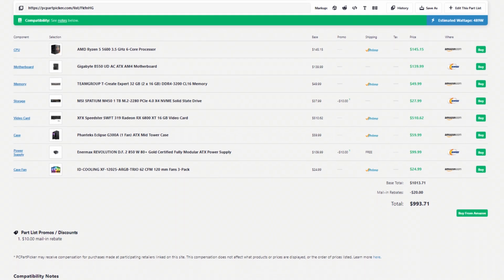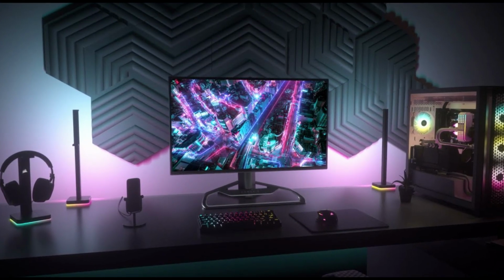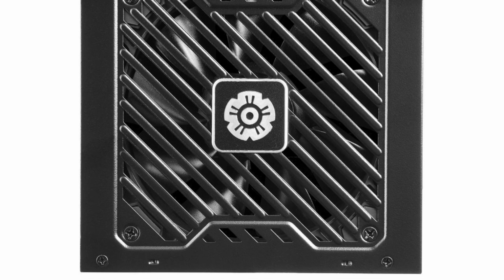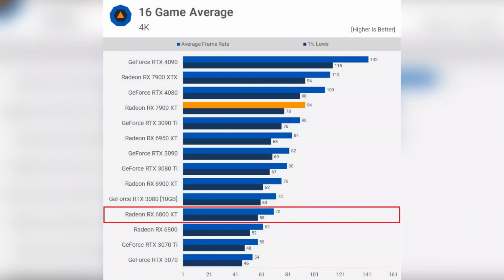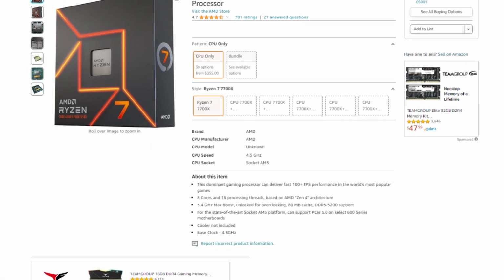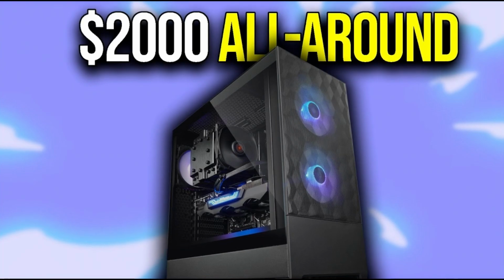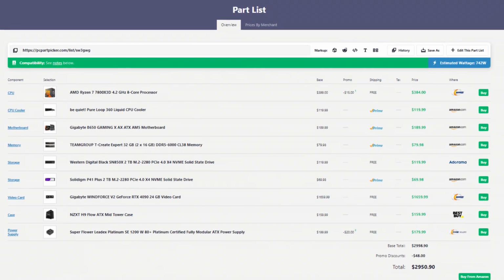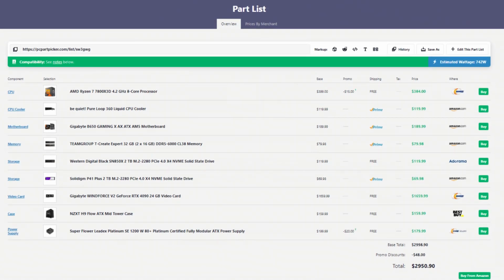Best GAMING PC Builds of September 2023 - FOR ALL BUDGETS 🔥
In this video, you will find (in my opinion) the Top Best Gaming PC Build list for 1080p , 1440p & 4K Resolution. Links are provided down below 👇
[ September 2023 ]

►$1000 PC Build ( 1440p High FPS & 4K Resolution )◄

✅ GRAPHICS CARD

- Case Fans

►$1500 PC Build ( 1440p & 4K Resolution - Higher FPS )◄

✅ CPU COOLER

✅ GRAPHICS CARD

- Case Fans

►$2000 PC Build ( 4K Resolution - Highest FPS )◄

✅ CPU COOLER

✅ GRAPHICS CARD

►$3000 PC Build ( 4K Resolution - Highest FPS )◄

✅ CPU COOLER

✅ GRAPHICS CARD

🖥️Bonus PCs🖥️

►$550 Gaming PC Build for 1080p Resolution◄

✅ GRAPHICS CARD

✅ POWER SUPPLY

►$700 PC Build ( 1080p & 1440p Resolution )◄

✅ GRAPHICS CARD

✅ POWER SUPPLY

►$2500 PC Build ( 4K Resolution Ultra High FPS )◄

✅ CPU Cooler

✅ GRAPHICS CARD

✅ POWER SUPPLY

►$3500 PC Build ( 4K Maxed Out + Content Creation )◄

✅ CPU Cooler

✅ Secondary Storage

✅ GRAPHICS CARD

✅ POWER SUPPLY

►Alternative Cases (Applies to All PCs)

-Fractal Design Torrent Black

-LIAN LI LANCOOL III

-Phanteks Eclipse G500A

-NZXT H9 Flow

-Hyte Y60

🖥️Gaming Prebuilt PC's that I recommend buying for different budgets👇

✅1080p Gaming

✅1440p Gaming

✅4K Gaming

👉 ( $7000 ) Velztorm LCD Praetix Gaming Desktop PC

best PC build for every budget September 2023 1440p 1080p and 4k

00:00 Best PC Builds for Everyone
00:38 $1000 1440p Ultra / 4K High PC
02:54 $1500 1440p Max / 4K Ultra PC
05:05 $2000 4K Max Gaming PC
06:05 $3000 4K Max PC Overall
07:18 Get Personal PC Help...